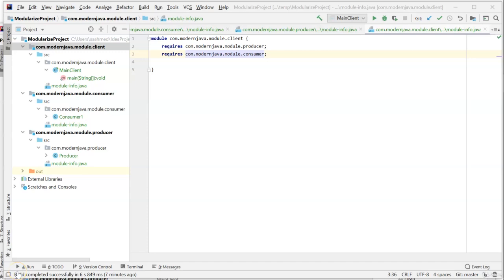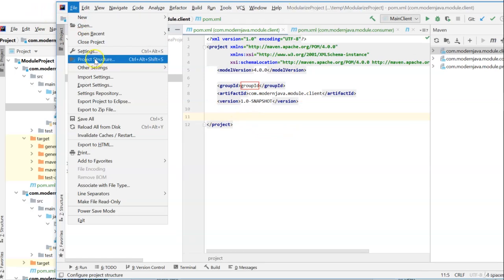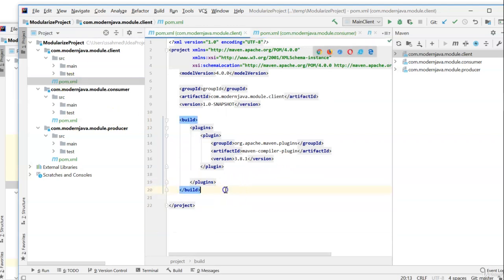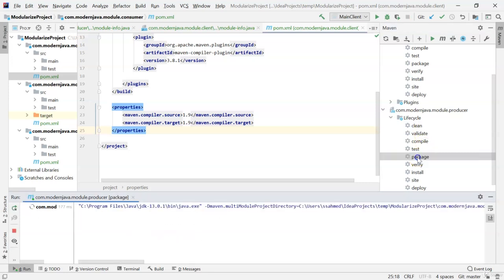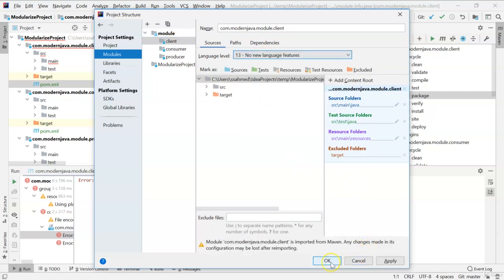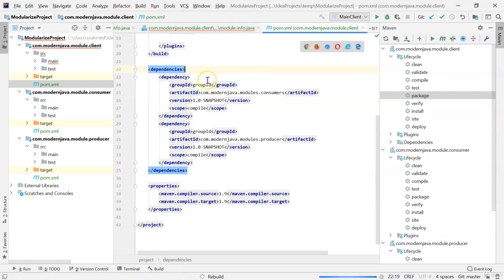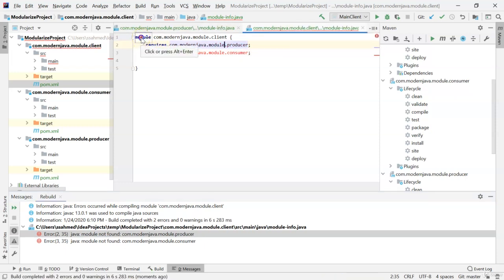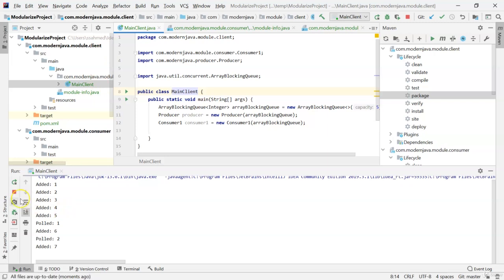JAVA Advance Full Course - JAVA Advance Full Course - 108 Java9+ Modular Application and Maven